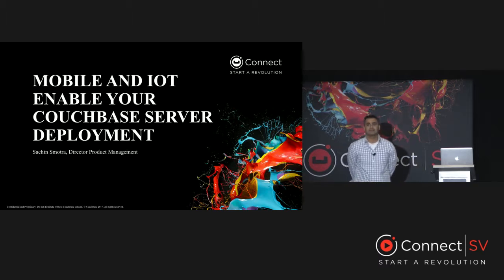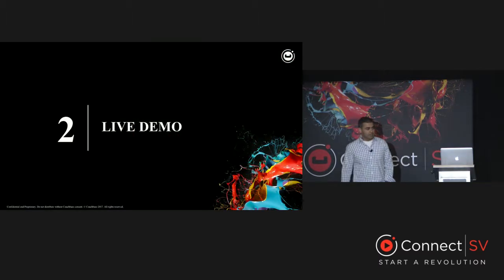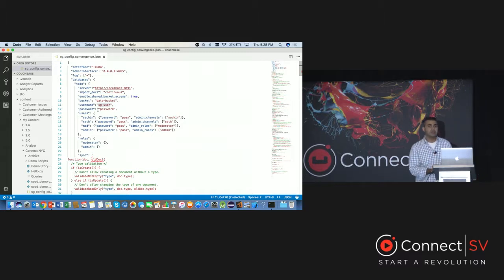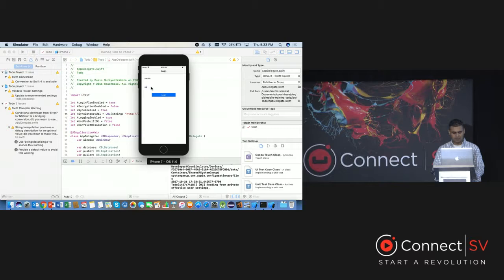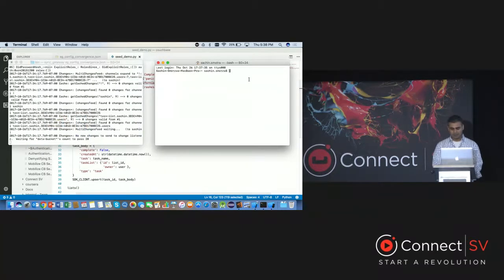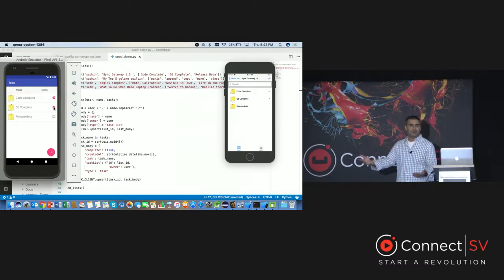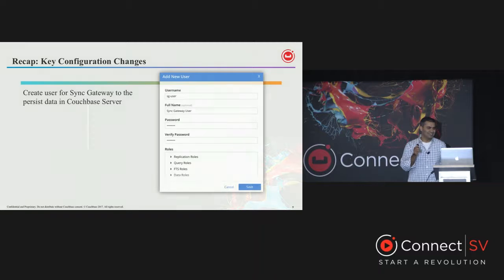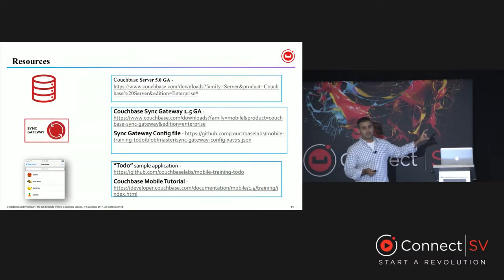Mobilizing your existing Couchbase deployment – Connect Silicon Valley 2017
Speaker: Sachin Smotra, Director Product Management, Couchbase Mobile, IOT & Analytics

Today’s enterprises require customer engagement at every touch point. Analysts predict that more than 50 billion devices will be connected to the internet by 2020. With Couchbase Mobile 2.0, we’re making it easy for you to extend your current Couchbase use case to the edge. Are you a Couchbase user looking to add mobile and/or IoT capabilities to your current deployment?

Join us for this session where we will show you how to extend your Couchbase Server deployments to create new experiences for mobile and IoT users. Learn how to add mobile and IoT to your existing desktop and web app deployments with Couchbase Mobile.